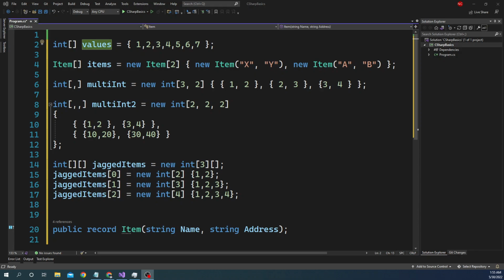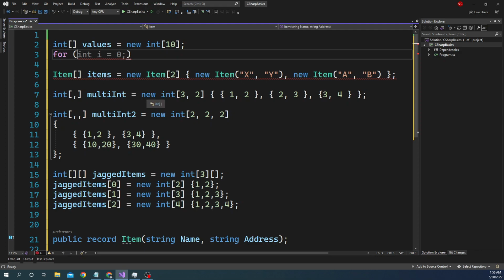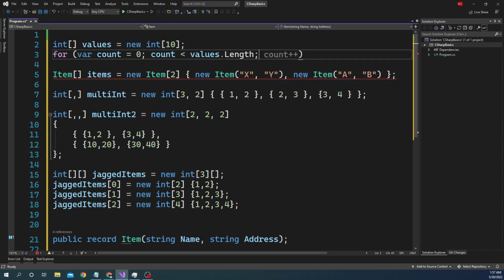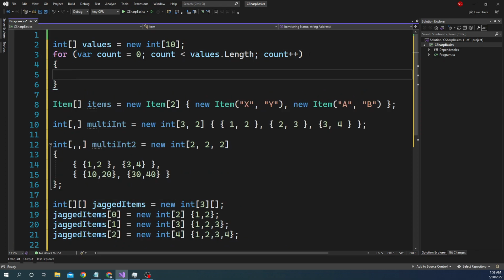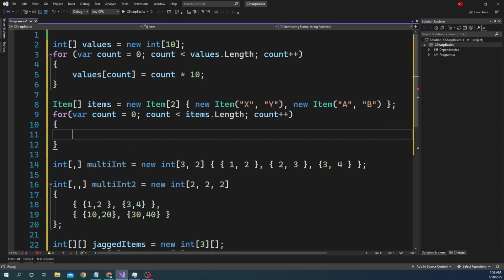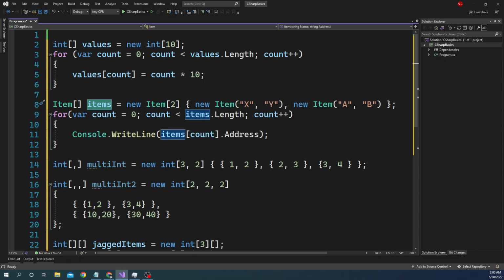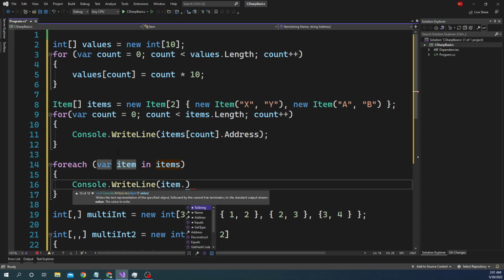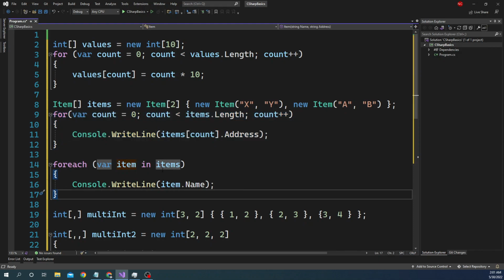For and Foreach loops in C# [C# Fundamental series, examples in .NET 6 ]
Looping is also one of the fundamental features which every programming language supports by default. And loops become very handy when dealing with arrays. Be it setting values for the array, or iterating through the values of an array and applying some business logic to those.

In this video, I will cover how to implement for and foreach loops in C#.